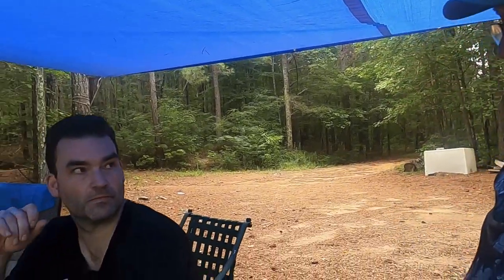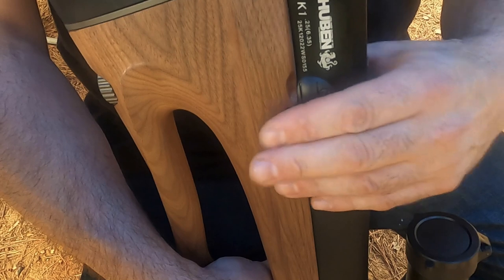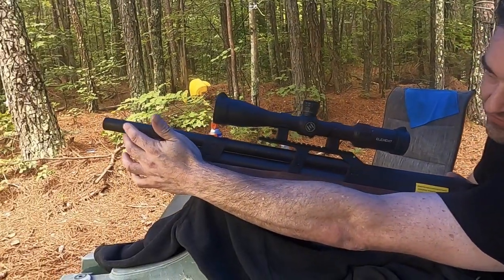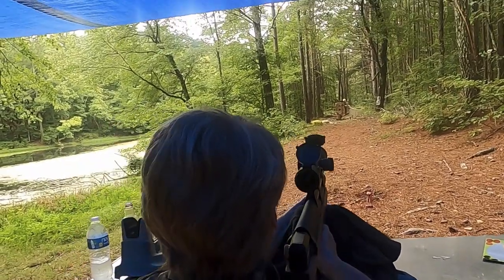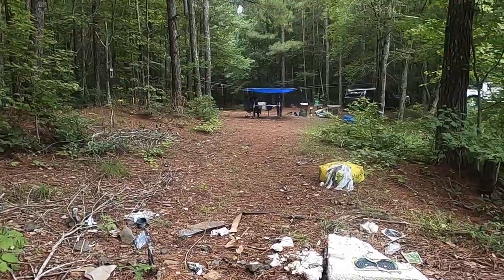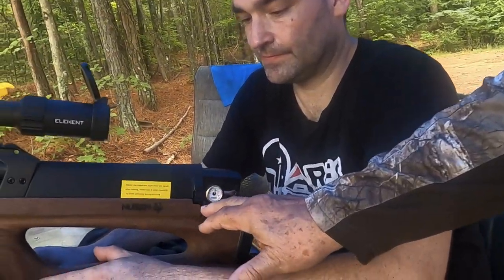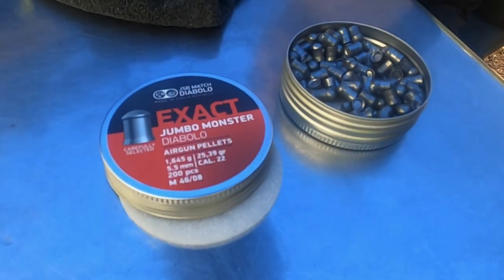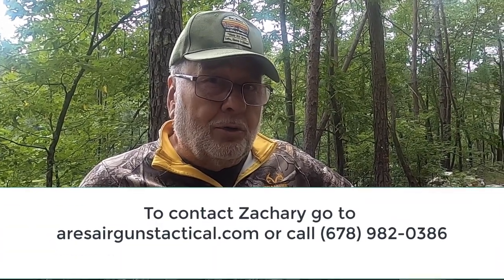Huben K1 22 & 25 Site in For Quick Iguanas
Zach Matthews of AREAS in Georgia provided Hubens in both 22 and 25 calibers for our Iguana Hunt that followed in Florida. Fortunately, he has property and a nice range that allowed us to sight in these semi-automatic air rifles before the trip. We would also be hunting these smaller critters called Jesus Lizards because they literally run across the surface of the water, providing a real marksman to harvest them.